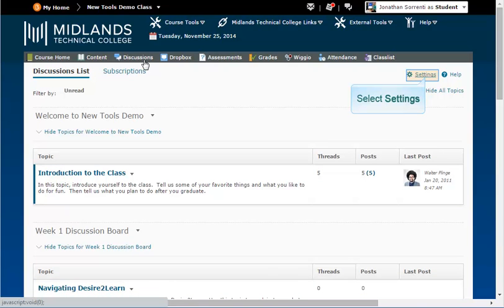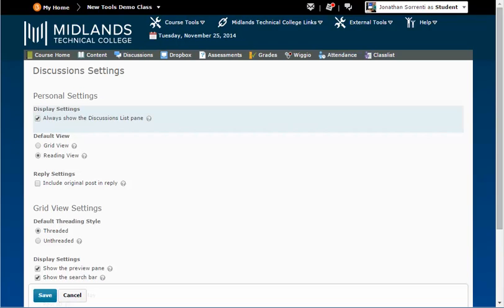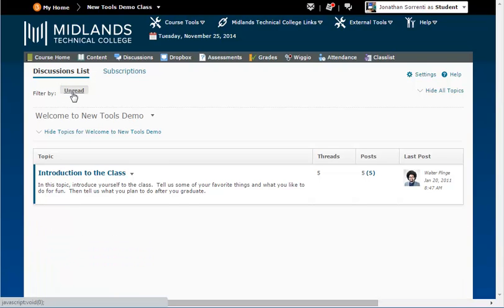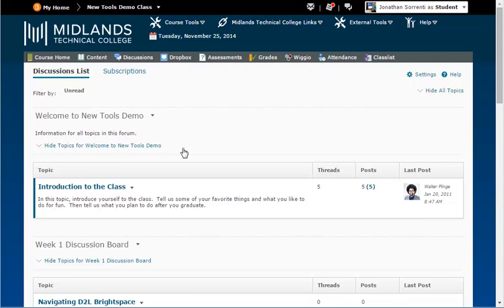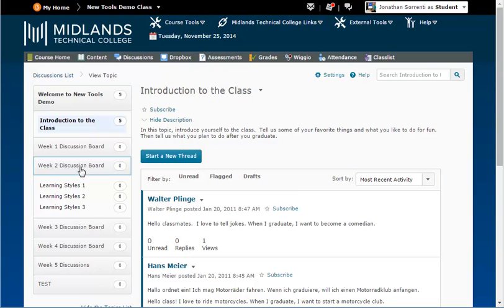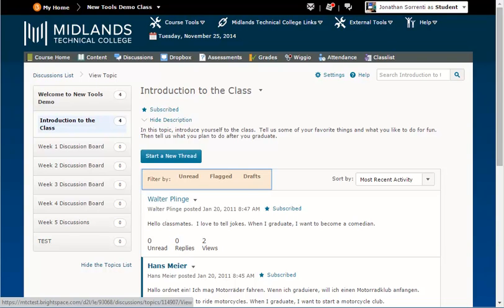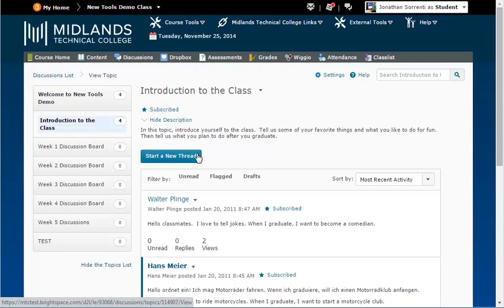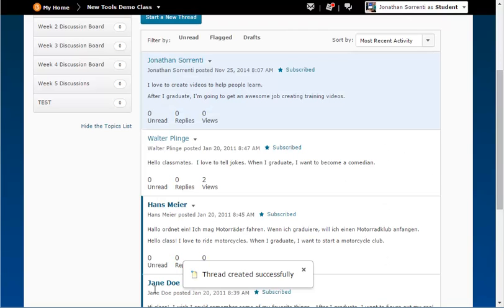D2L Brightspace v10.4 Using the Discussion Area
USING THE DISCUSSION AREA DEMO (8 mins)
Welcome to the Using the Discussion Tool Demo.
In this demo, you will learn how to navigate and use the Discussion Tool in D2L Brightspace.
At the end of this demo, you will know how to find and reply to topics in your D2L Brightspace course.